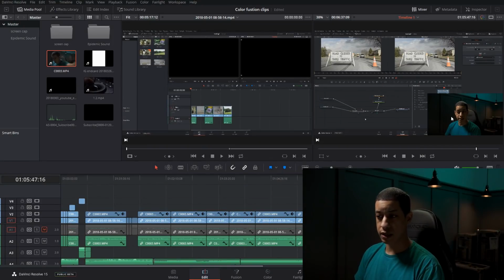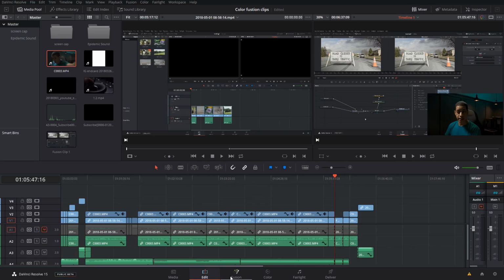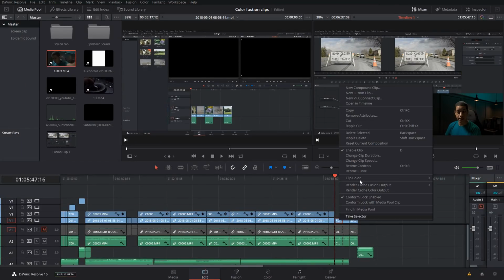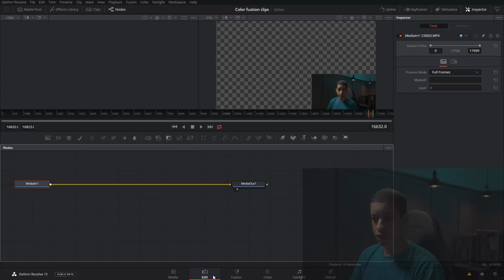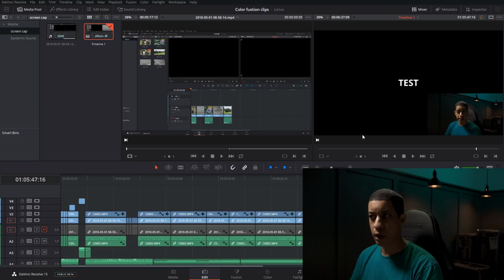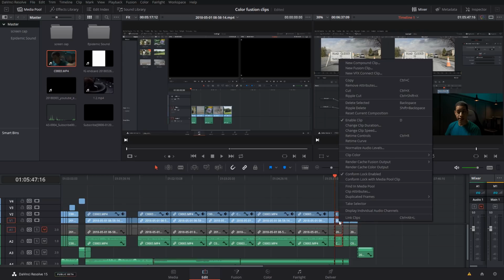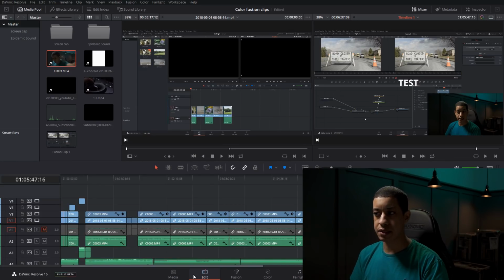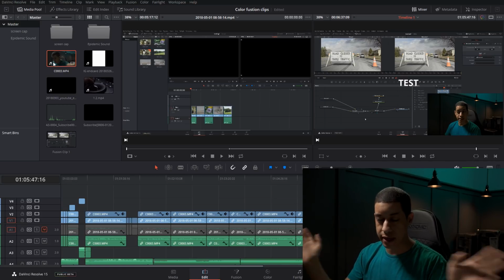Resized Footage Turns Black within Fusion in DaVinci Resolve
A common issue that typically happens with footage that's not previously assigned a alpha channel.